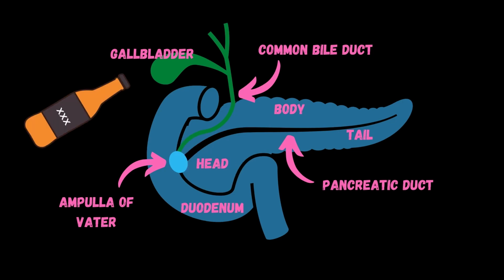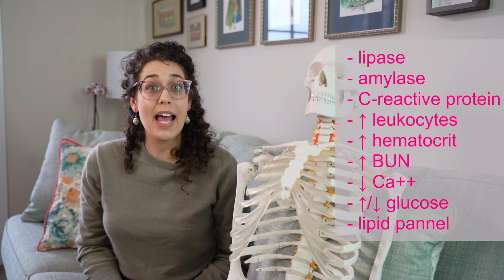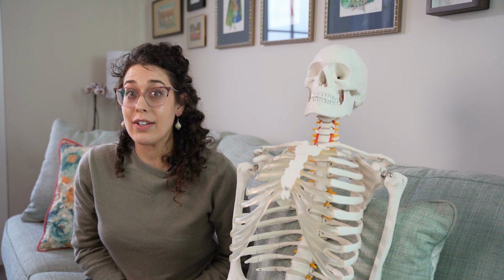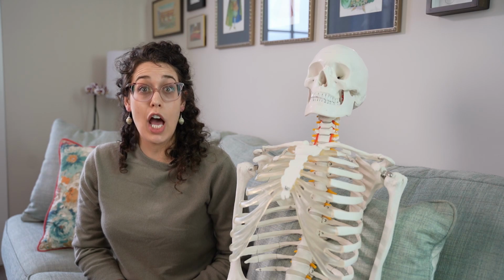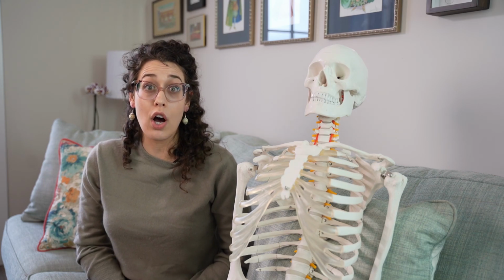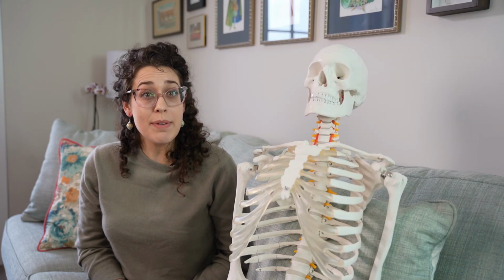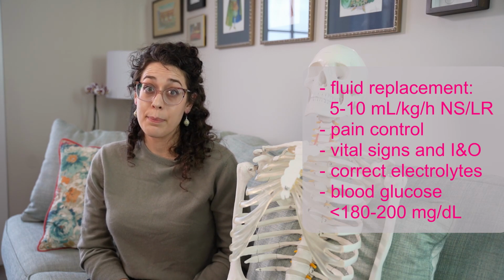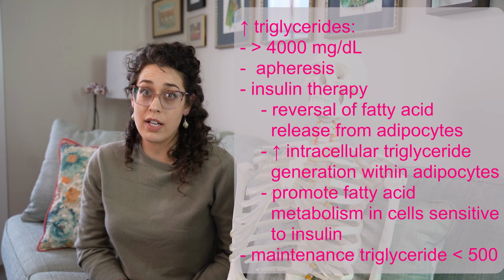Acute Pancreatitis: Symptoms, Diagnosis, and Treatment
Family Medicine Resident Physician Dra. Victoria, and sidekick George, discuss the symptoms, diagnosis, and treatment for Acute Pancreatitis.

This channel is not meant to provide medical advice, diagnosis, or provide treatment.  It is for informational and educational purposes only.   I would like to encourage you to seek your primary care provider should you have any medical concerns. The information provided in this channel is not meant to be a substitute for a visit with a healthcare provider.  Any comments made about specific products, medications, or treatment plans are not meant to diagnose, treat, cure, or prevent disease.